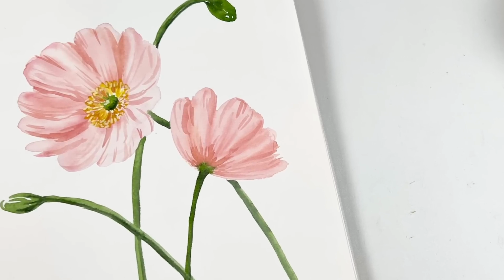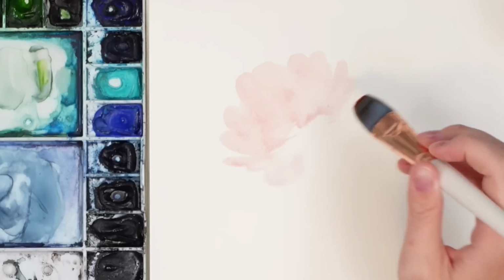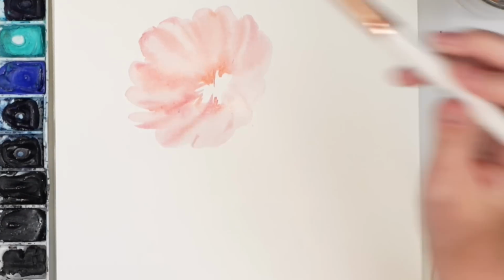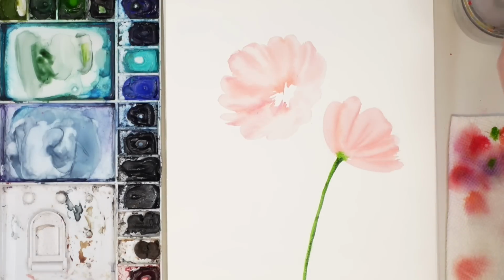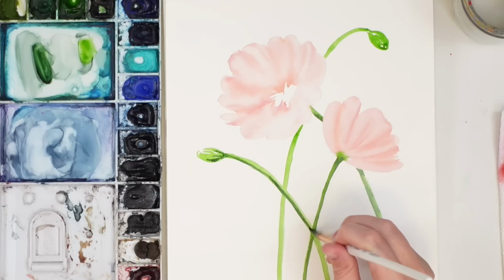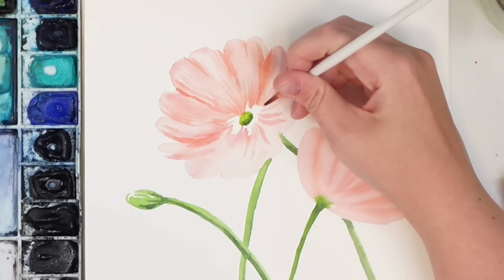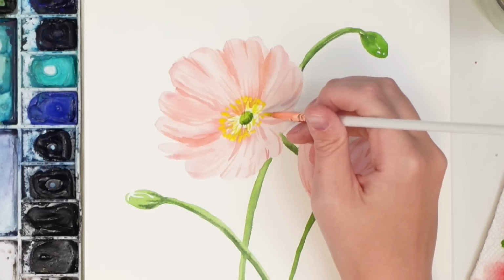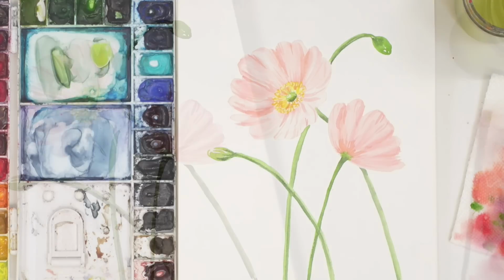Simple Watercolour Poppies For Beginners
***BEGINNERS Watercolours
TOP 10 Winsor & Newton COTMAN Watercolours TO START WITH: